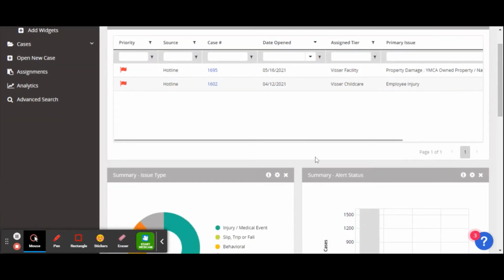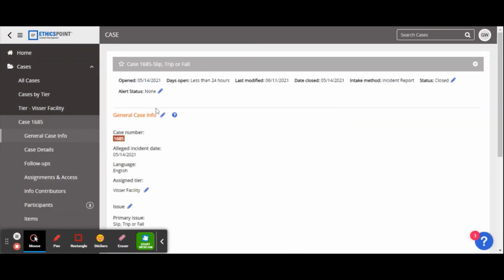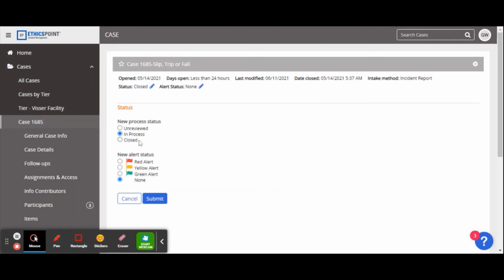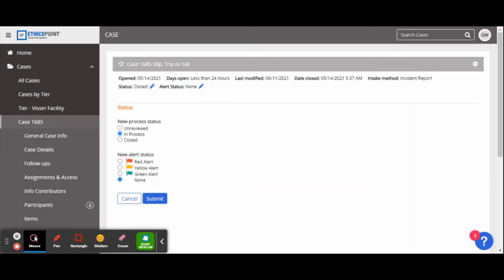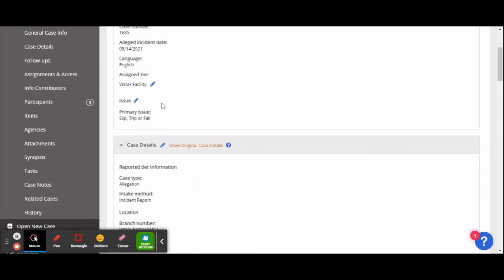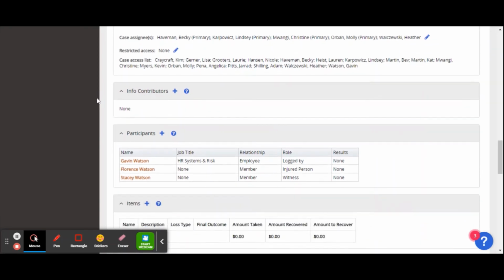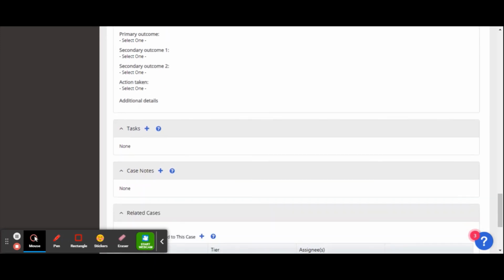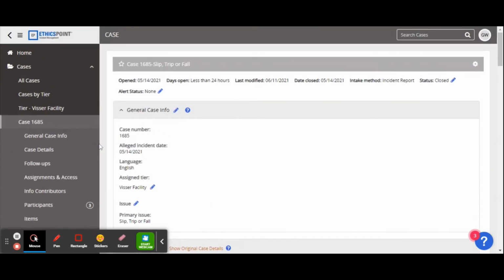NAVEX Admin: Reviewing an Incident Report